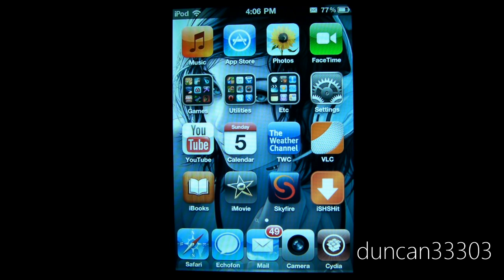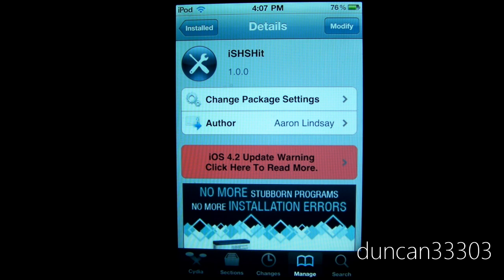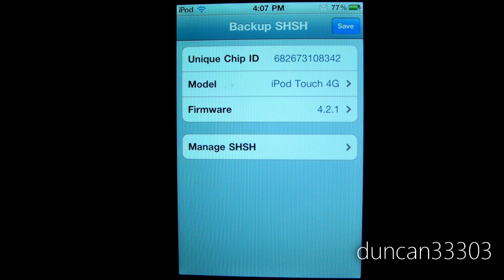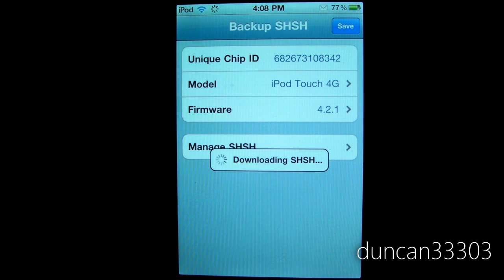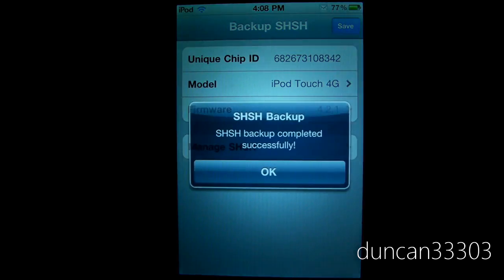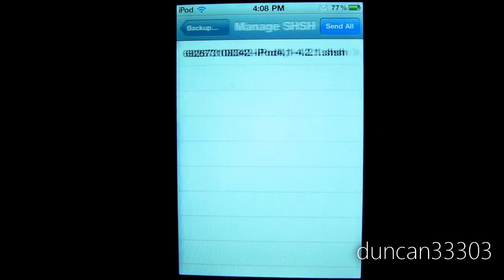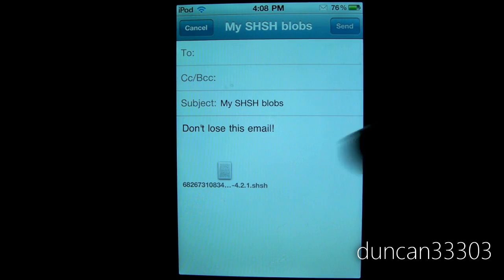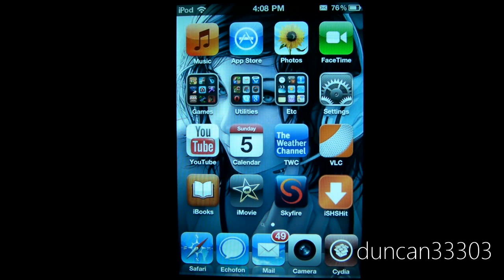iSHSHit: Save SHSH On Your iPhone or iPod touch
In this video I show you how to save your SHSH blobs on your iPhone or iPod touch using iSHSHit. iSHSHit is a free download that allows you to send your SHSH to Cydia as well as email a copy to back up locally on your computer.